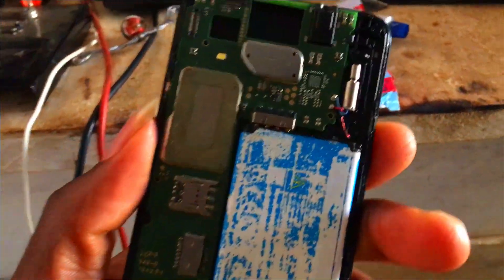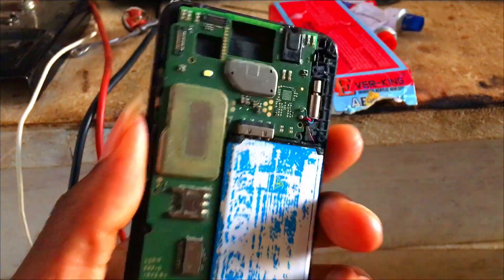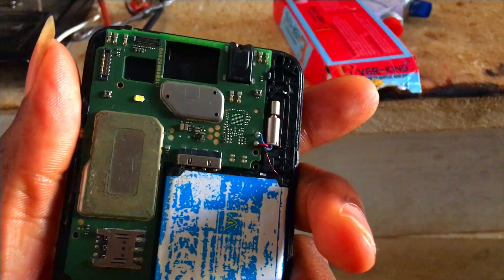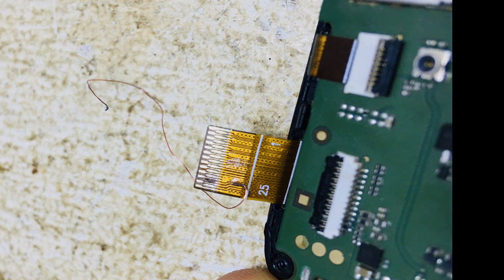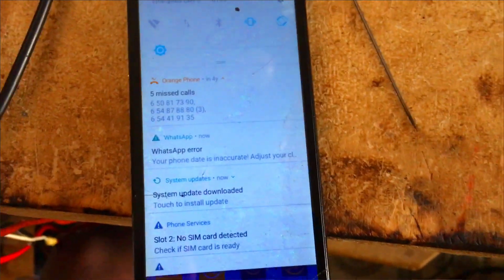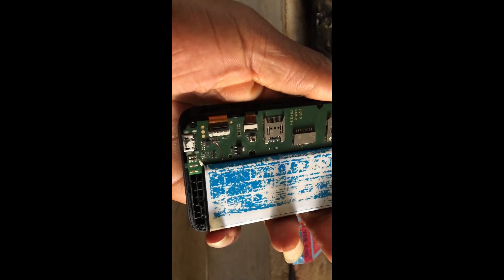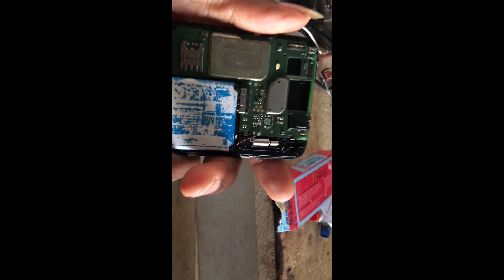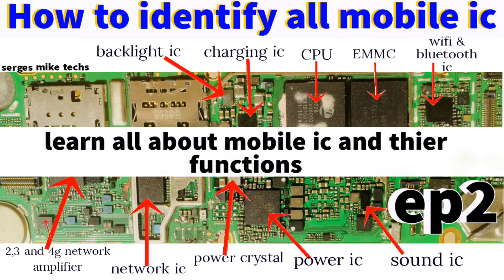Backlight Problem in Mobile Solve Step by Step | Black screen fix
In this video i will show you how I solve backlight problem in mobile in just minutes.